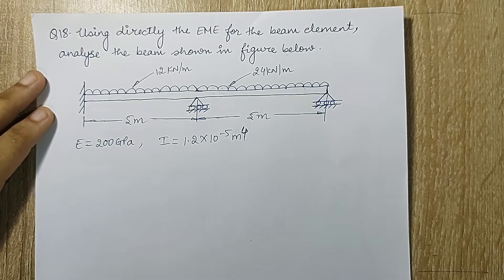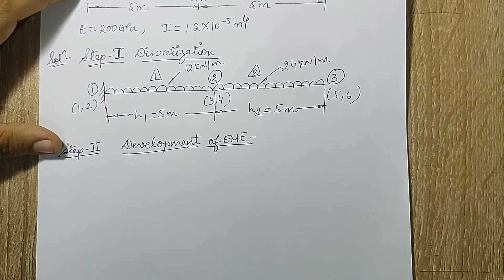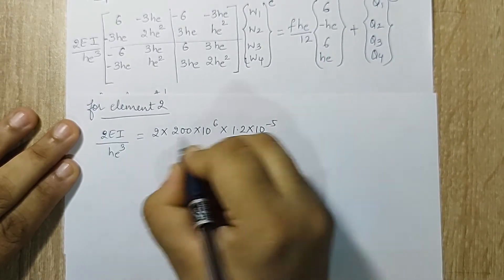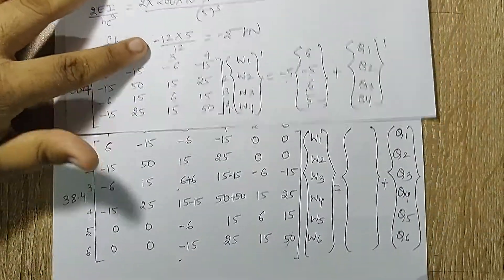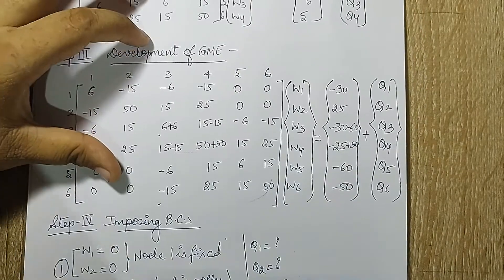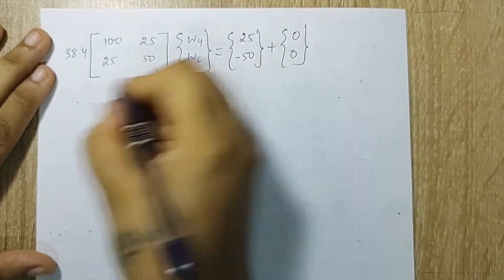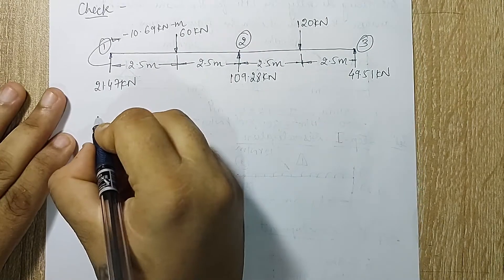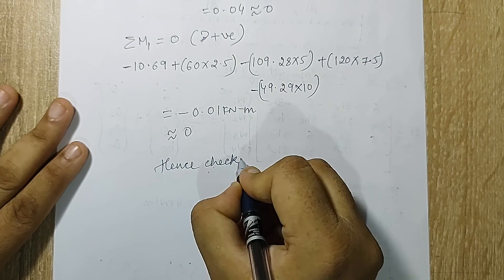Direct Application of EME | Beam Analysis | UDL | Numerical | Finite Element Analysis | L-19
This video is the nineteenth lecture on Direct Application of E.M.E. of Finite Element Analysis Course. It discusses numerical on beam element, steps in solving FEM numerical and rules of discretization to get better solutions.

Differential Equations